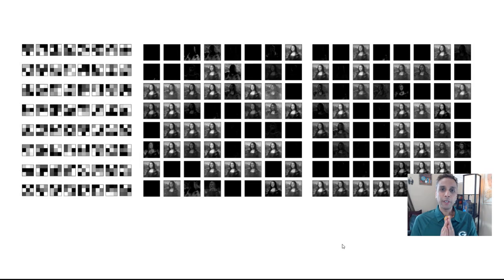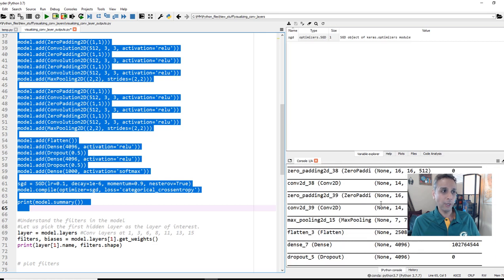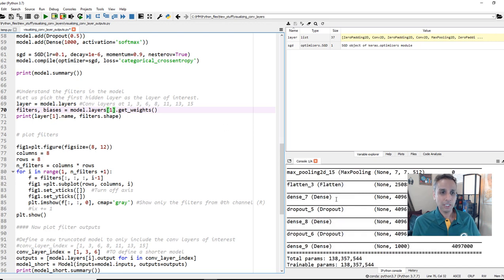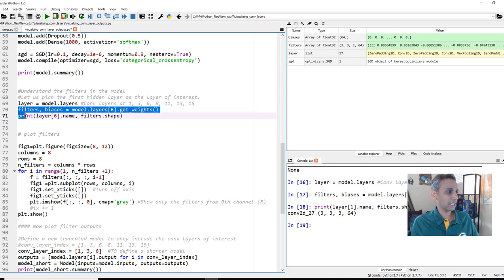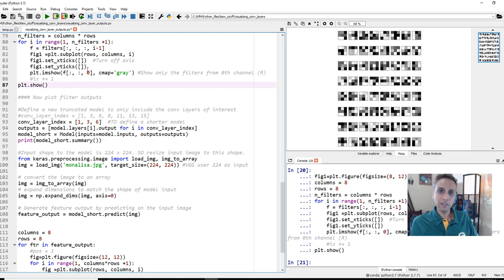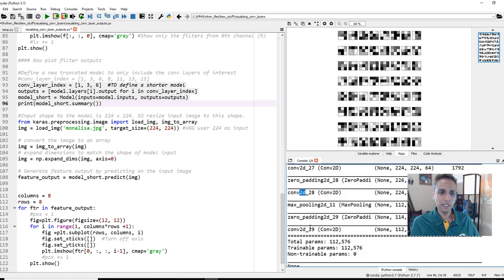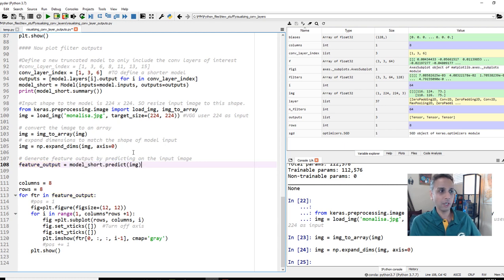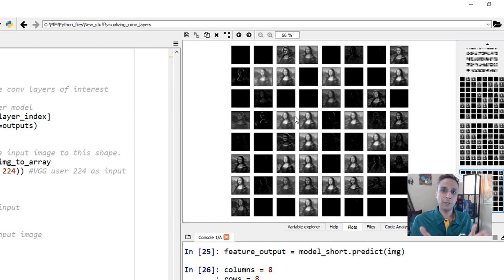152 - How to visualize convolutional filter outputs in your deep learning model?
This tutorial explains the few lines of code to visualize outputs of convolutional layers in any deep learning model.